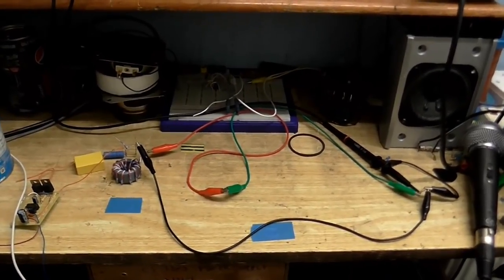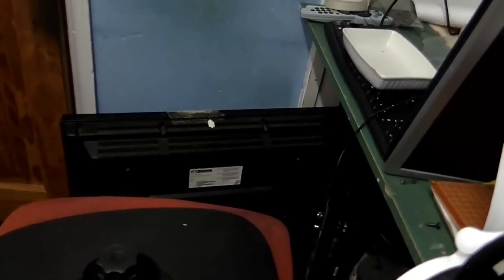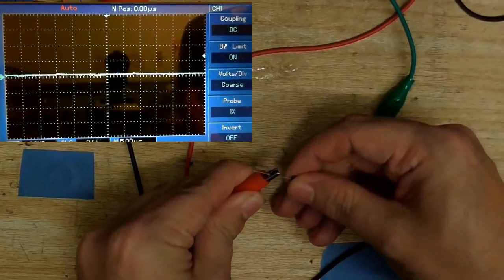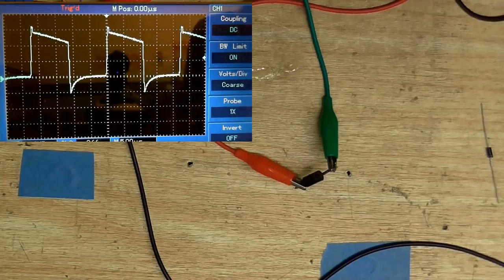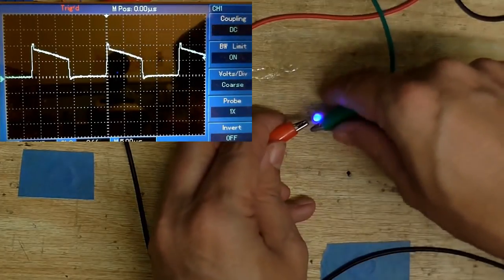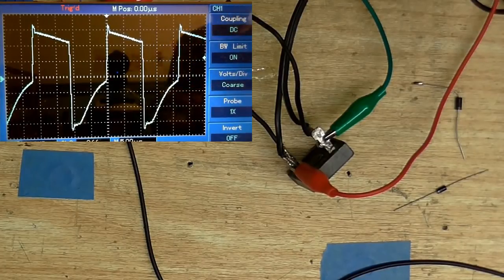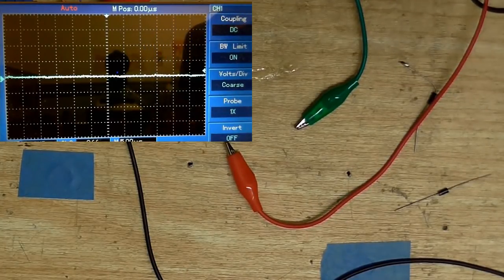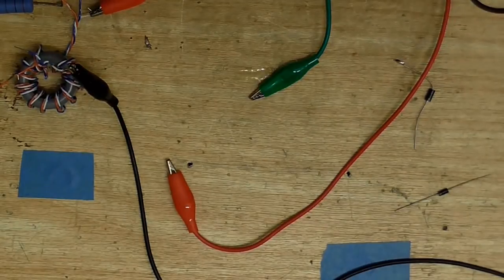Testing Diode "Speed" (or whatever you want to call it)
Just thought I'd do some experimenting with diodes to see which ones are fast and which are slow.

This video is barely edited, I'm currently between TV's right now, and because I do all my video editing laying back on my bed with the screen a few feet away, the small screen I have right now makes it editing a little hard.

When the camera is rolling, my train of thought will constantly derail so I pause a lot in my speech. I usually edit all that out but right now  its too much of a strain to do that so you're going to hear (and see) what a Cool Dude Clem video is like with no editing (apart from adding in the scope camera footage)

Note to trolls (you know who you are): You are not going to stop me making videos. If you do not like my videos, kindly go somewhere else. Nothing you say will make me stop doing what I enjoy. I do these things because it's what I like to do and also my lifestyle should be no concern of yours. If this is not your cup of tea, go watch a mindless stupid worthless pewdewpie video or something.